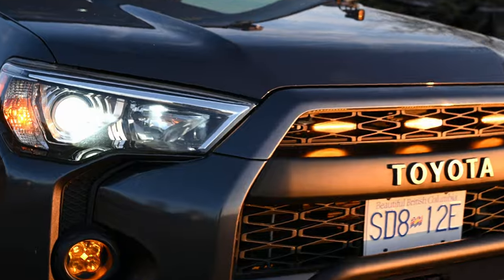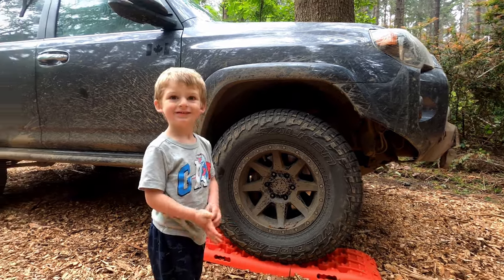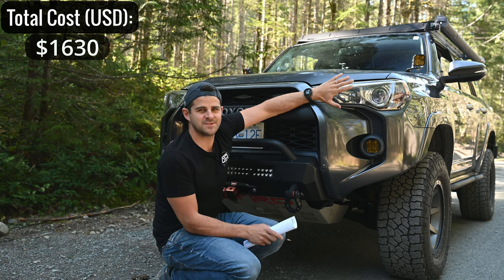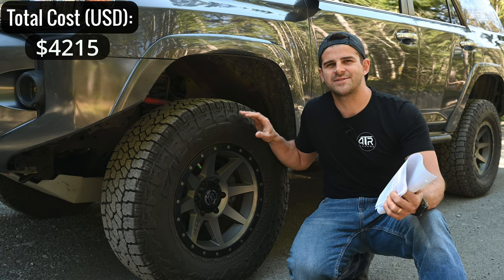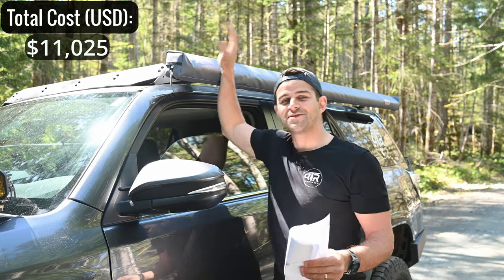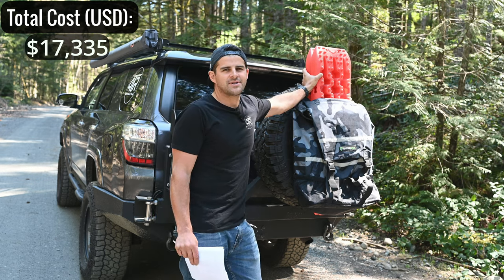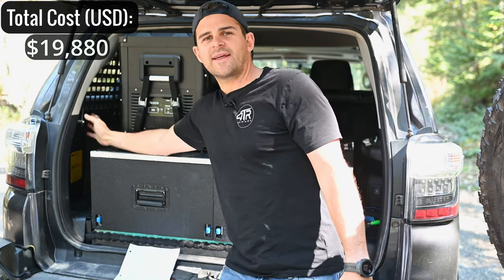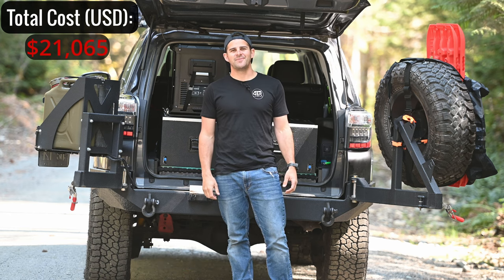4Runner Overland Build - Full Walkaround - Mid-Budget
This is our mid budget 5th gen 4Runner overland rig. In this video I will take you through all of the mods we have done since taking ownership 3 years ago. If you are curious about any of the mods, please check out the channel or links below for a more in depth install and review. Let us know if you have any questions in the comments section as well.